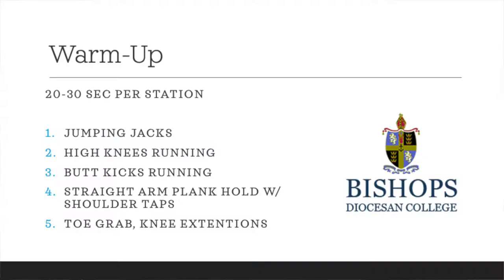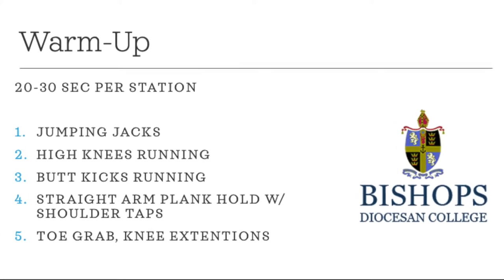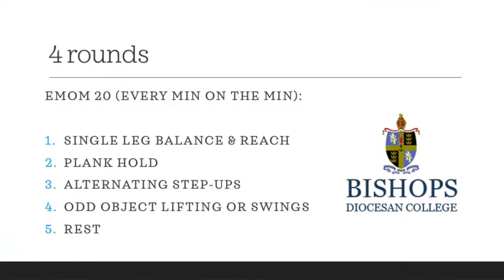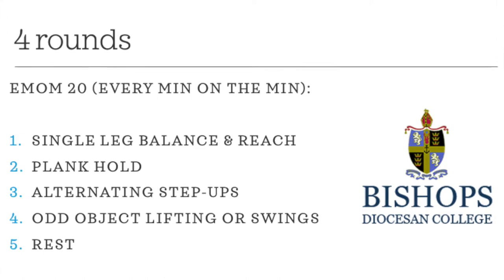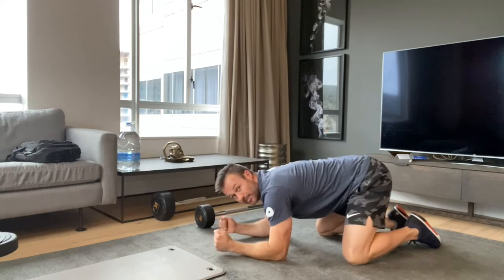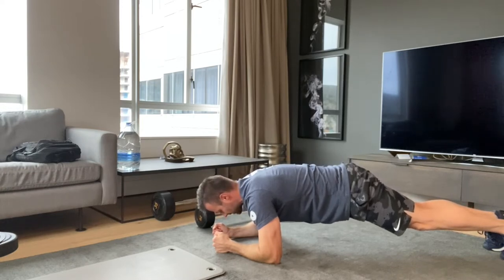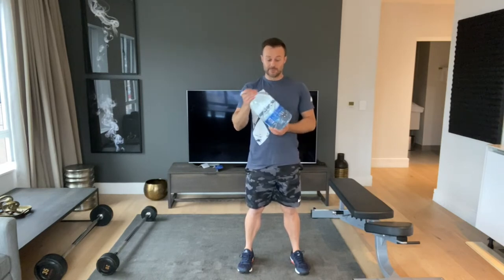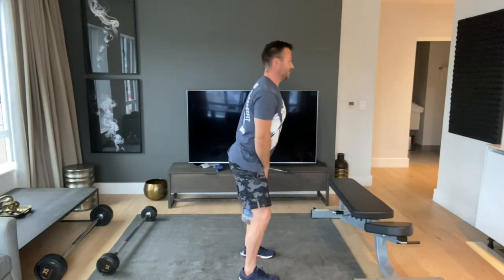Bishops Prep Lockdown Workout 27 April 2020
WOD 27-Apr-20

Warm-Up

- jumping jacks
- 1 leg dynamic balance & reach
- high knees running
- butt kick running
- toe grab and knee extension

Part A

4 rounds of 1 min per movement
- Min 1: single leg dynamic balance & reach
- Min 2: Plank Hold
- Min 3: Ste-Ups
- Min 4: Odd Object Lift or swings
- Min 5: Rest